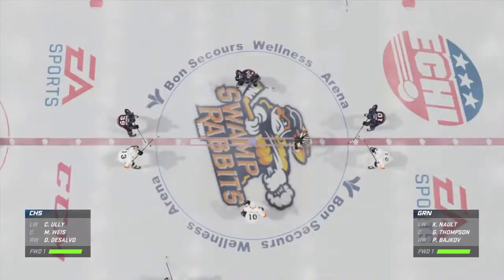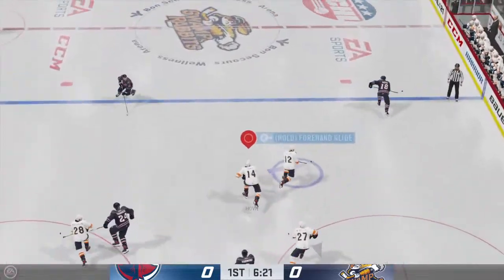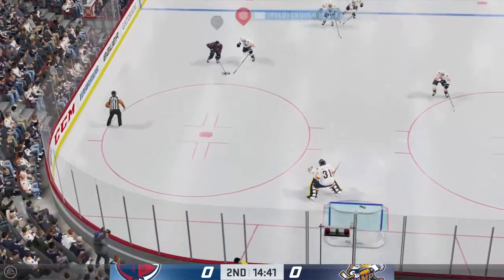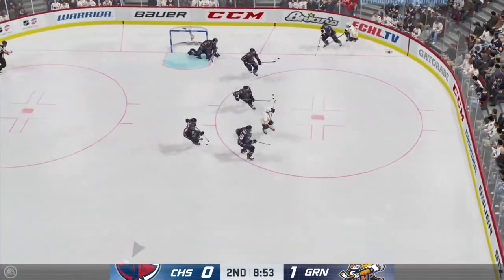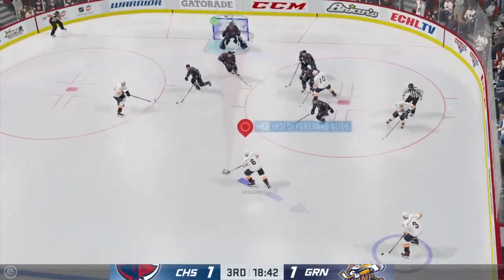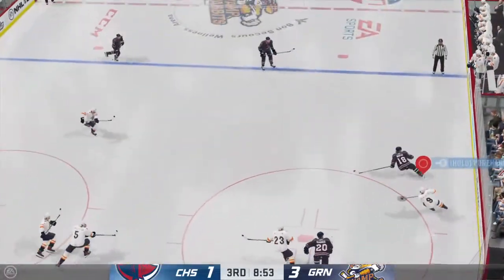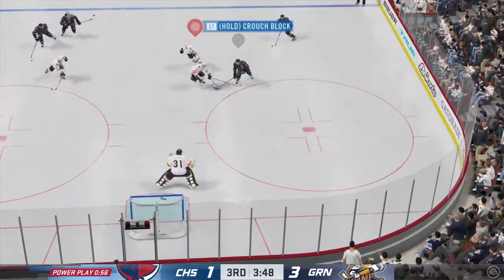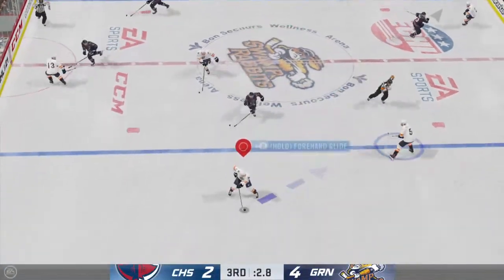NHL 21 - Greenville Swamp Rabbits Season Mode - Game 12 vs South Carolina Stingrays - Enemies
Just me playing video games and goofing around 😁